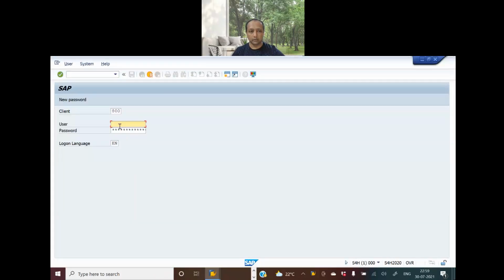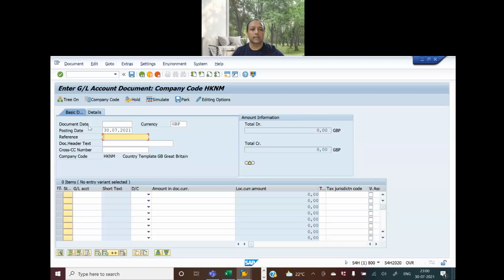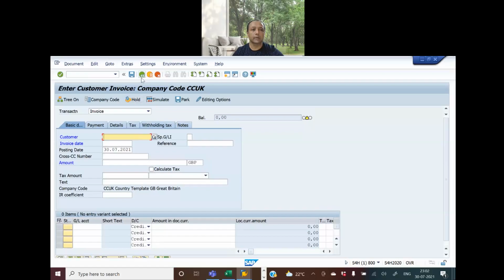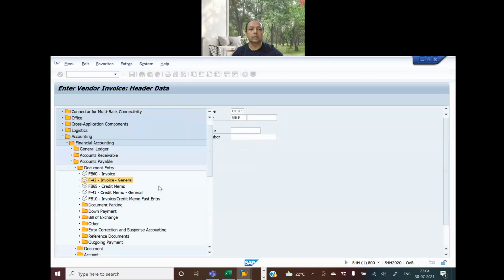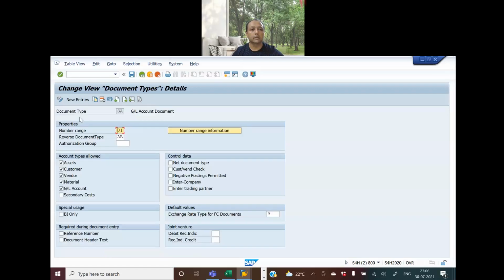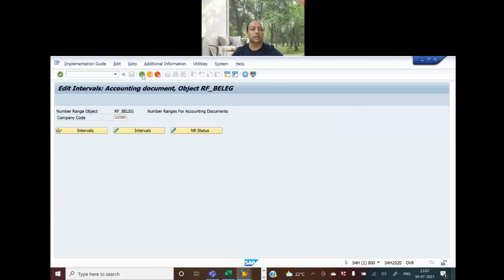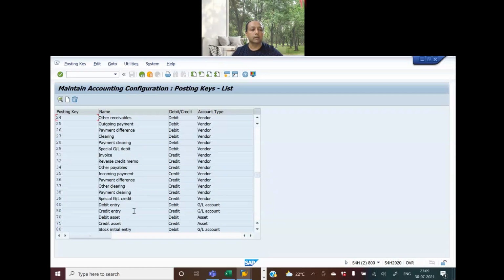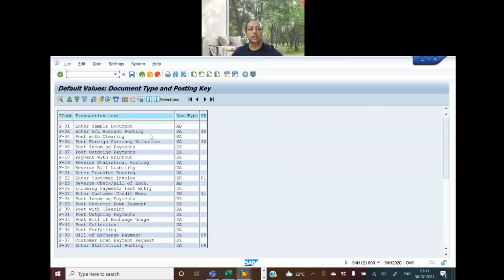S4Hana FICO 46 Documents and Document Controls End User & Configuration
Hello Friends,

In this video, we are going to discuss Documents and Document Controls in S4Hana.

Thanks
Anirban